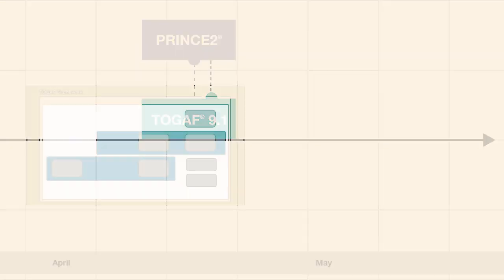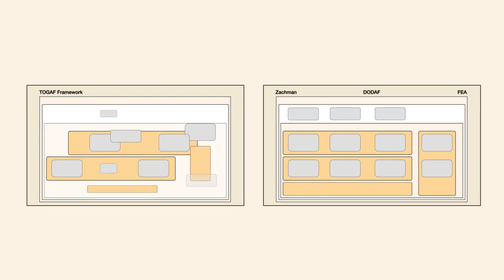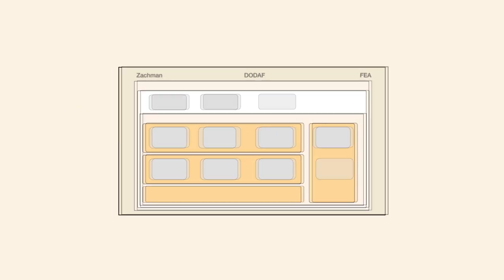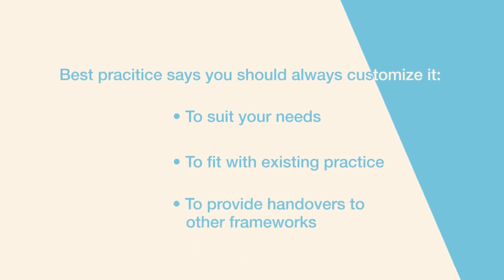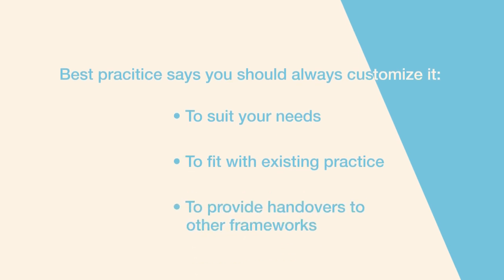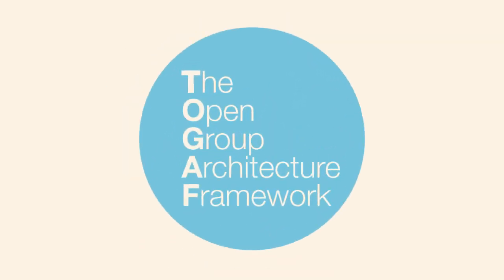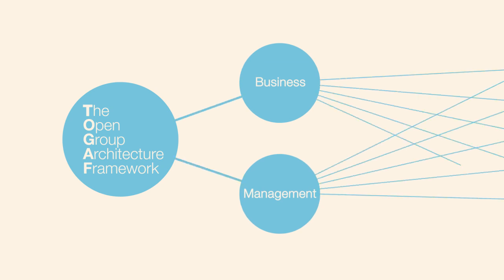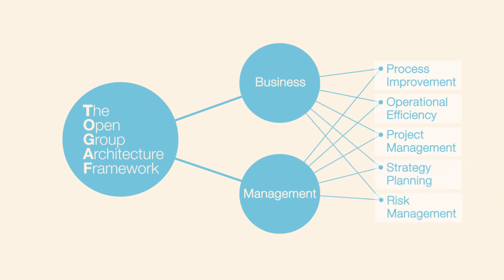How can I use TOGAF with other Frameworks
TOGAF can be used with other architecture frameworks, in conjunction with IT related frameworks, and by sharing inputs and outputs with other management frameworks. This video quickly highlights how you can use TOGAF with other frameworks.